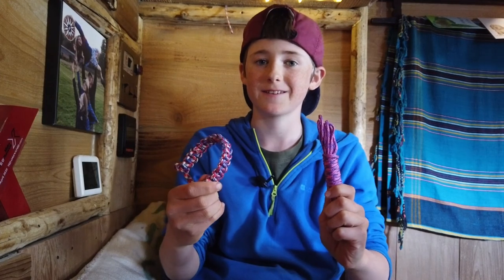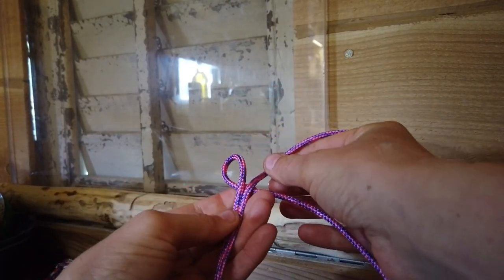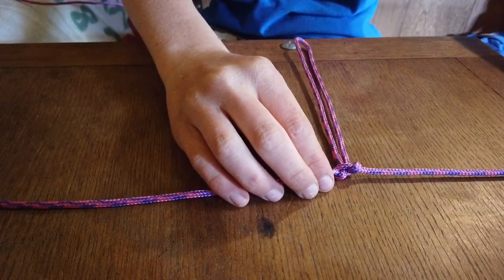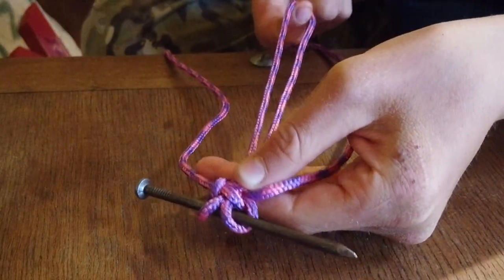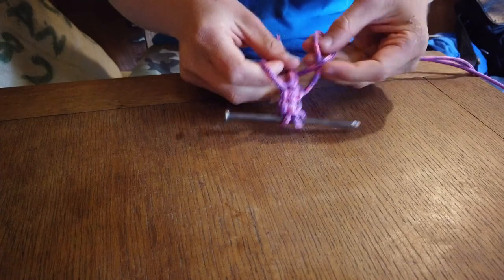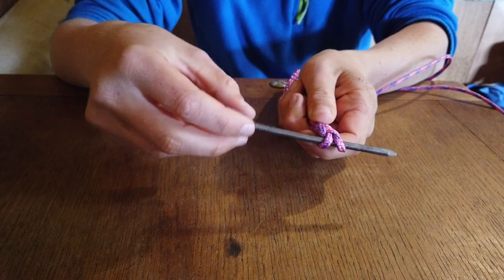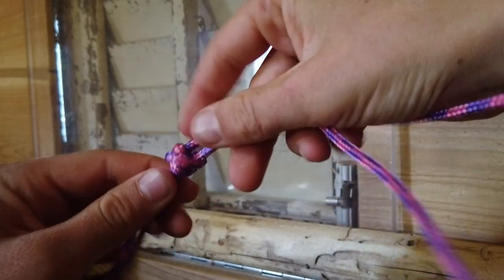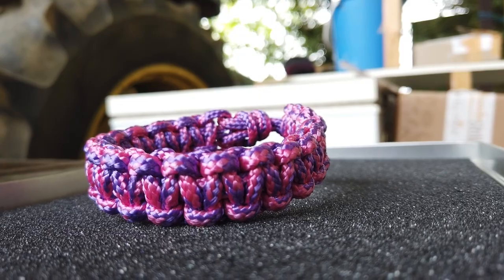Making Paracord Survival Bracelets With Evan